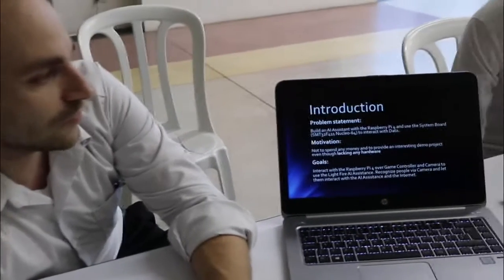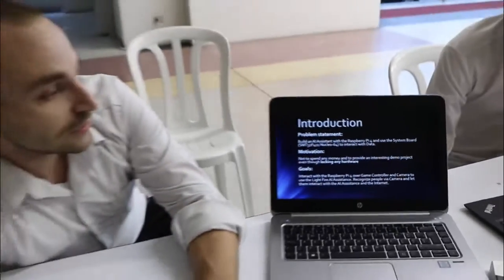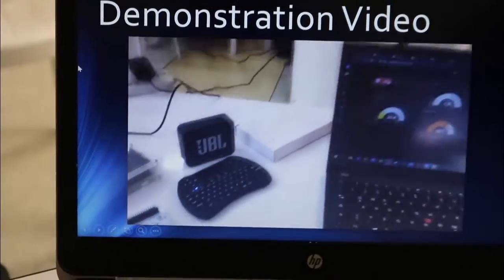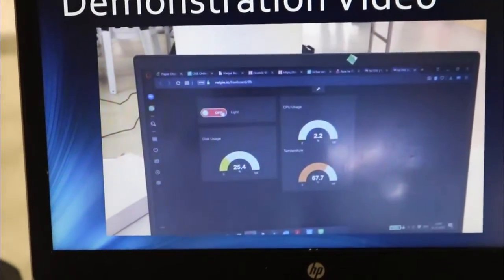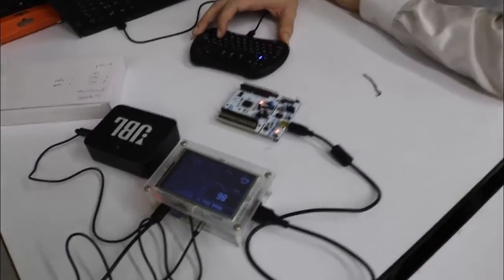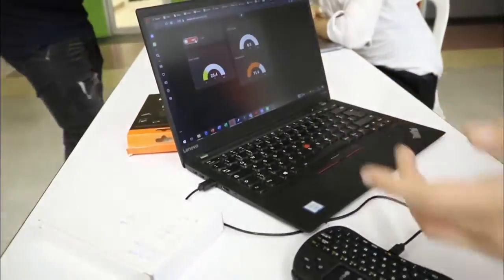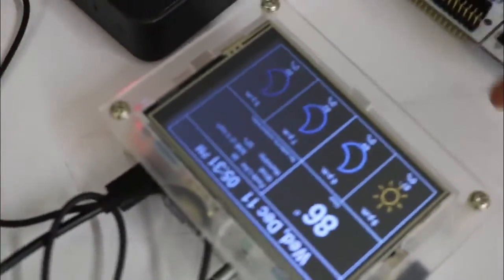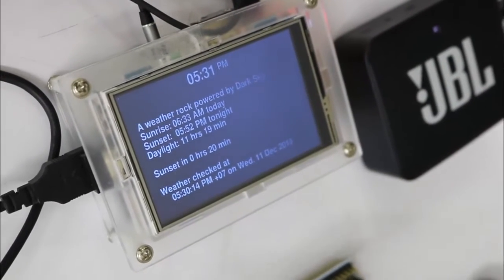Final Project of IoT subject By TESR Academy ของน้องนิสิตจุฬาฯ โปรเจค"IOT-XO-Lightfire Assistant"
Introduction to embedded system and IoT Applications Final project ของน้องนิสิต จุฬามหาวิทยาลัย  ซึ่งทาง TESR Academy ได้รับเกียรติมาร่วมแบ่งปันความรู้
โดยน้องๆนิสิตกลุ่มนี้ ได้คิดค้นโปรเจคที่มีชื่อว่า "IOT-XO-Lightfire Assistant"
โดยเป็นโปคเจคที่ต้องการโขว์ความรู้ทางด้าน IoT ผ่านการ streaming data สิ่งแวดล้อมบน Raspberry pi 4 และนำมาโชว์ค่าบน NETPIE ได้ และสามารถควบคุม LED บนอุปกรณ์ STM32 ผ่าน NETPIE